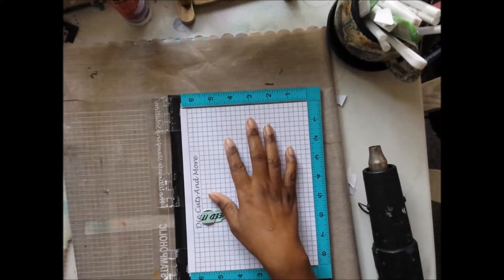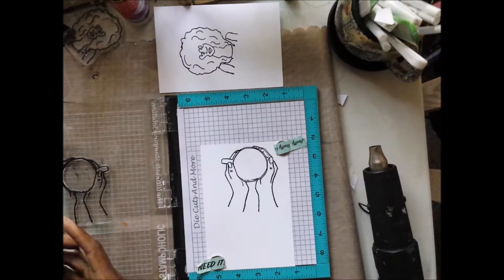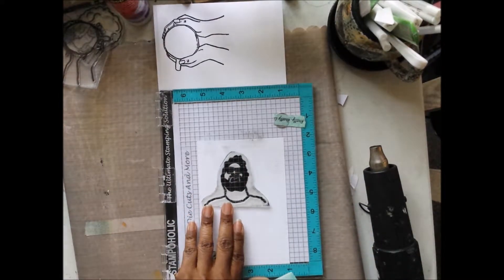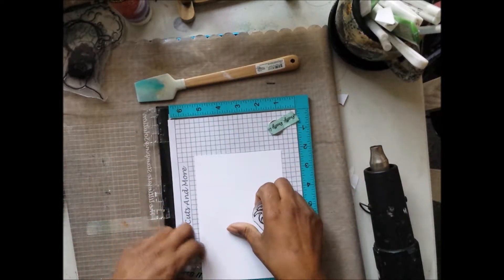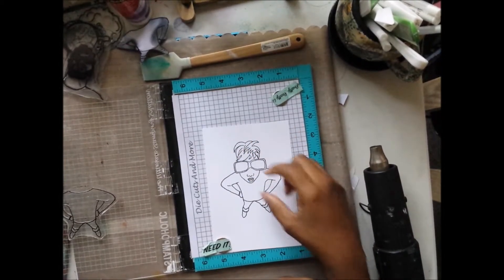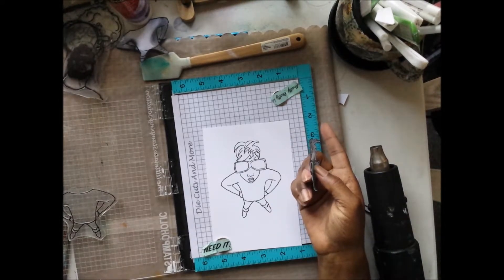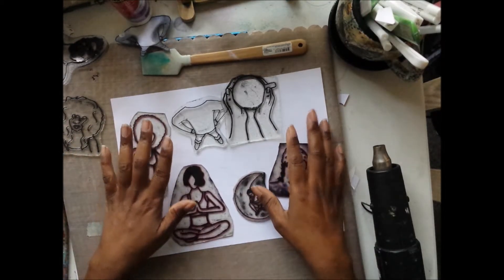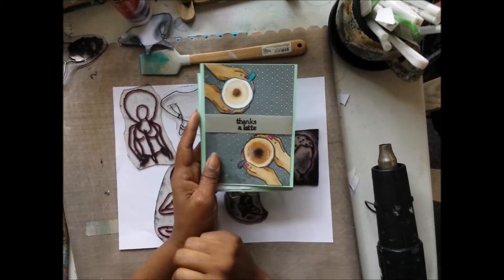Introducing new Nays World Stamp Designs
Introducing some new Nays World stamps and an explanation about the stamp designs.